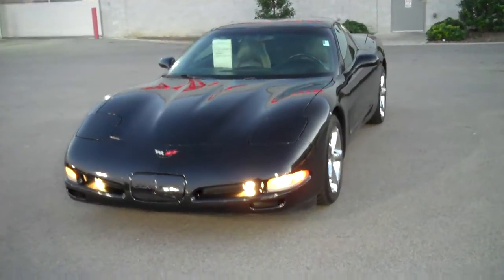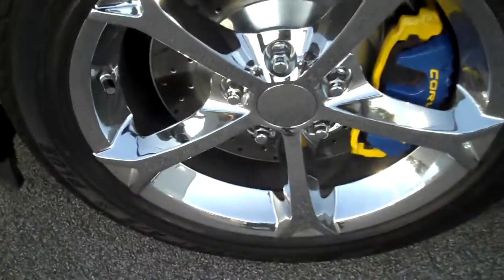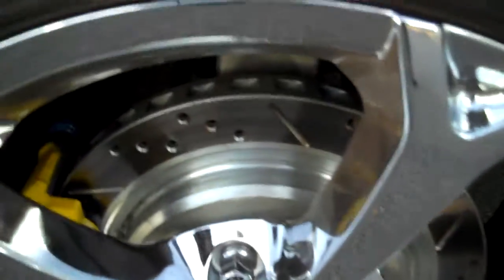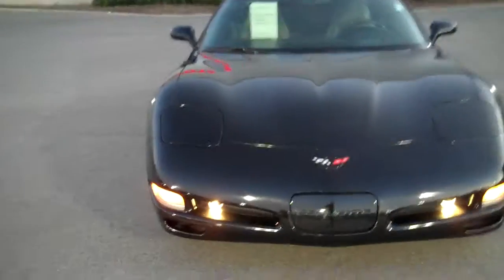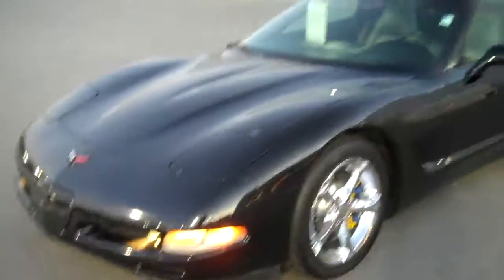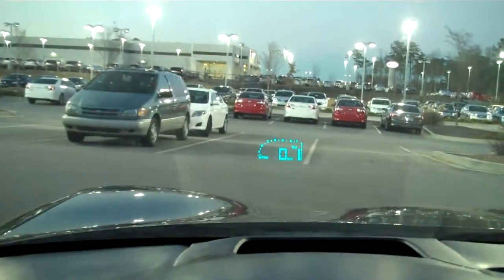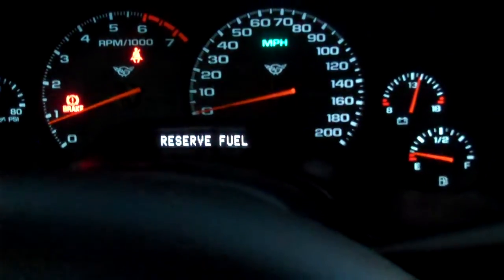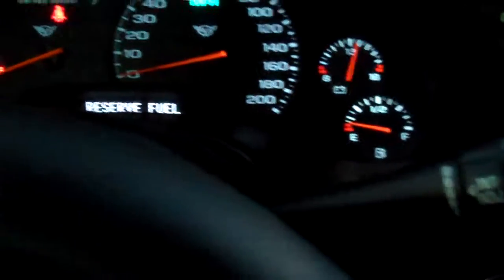Corvette C5 walk around awesome custom car